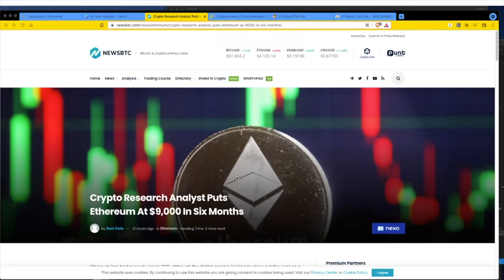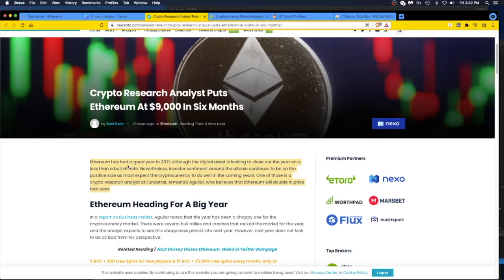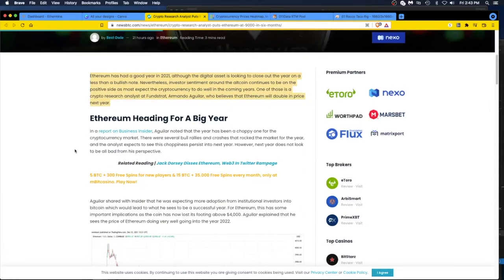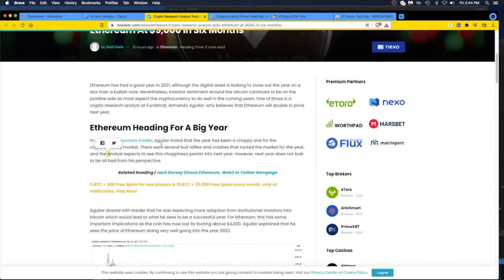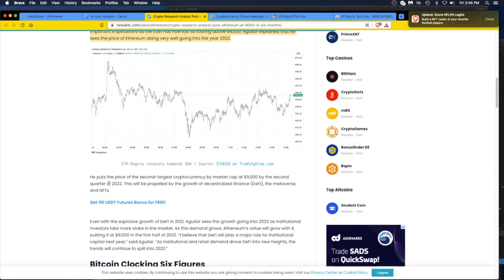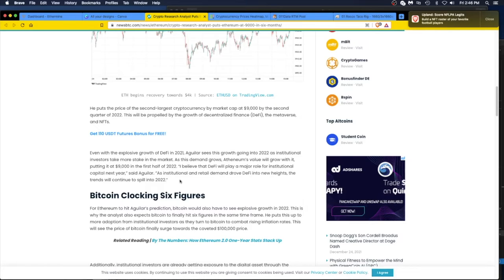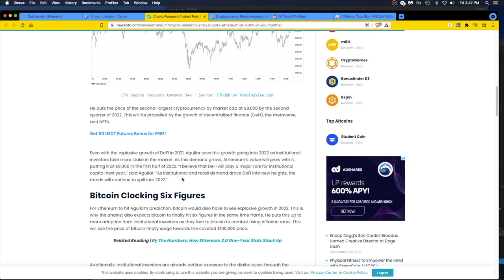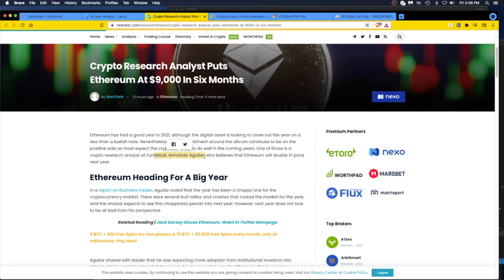Ethereum to $9000 in 2022?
✅  Laptop Mining
📌 Lenovo Legion 5 1660 Ti GPU